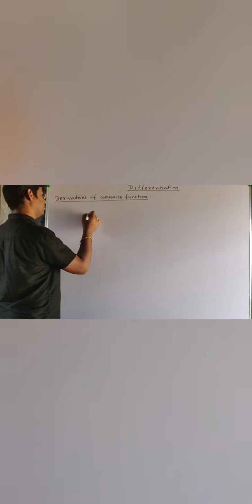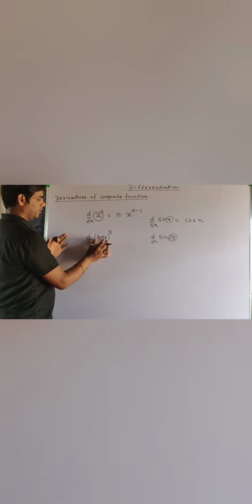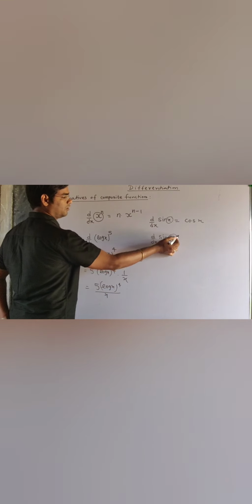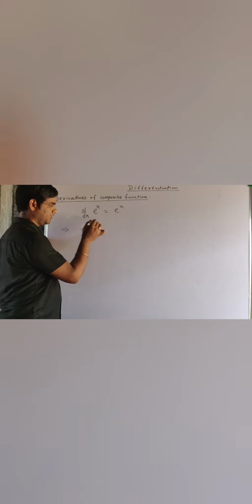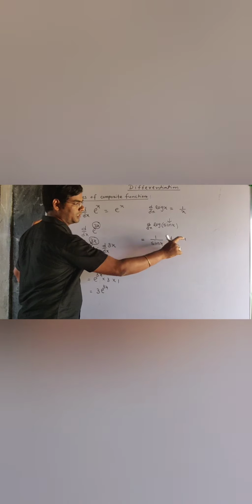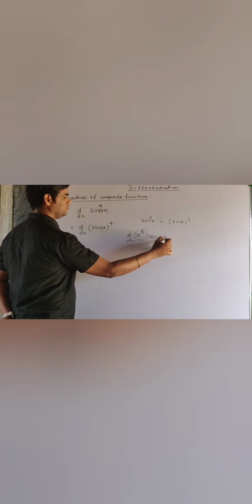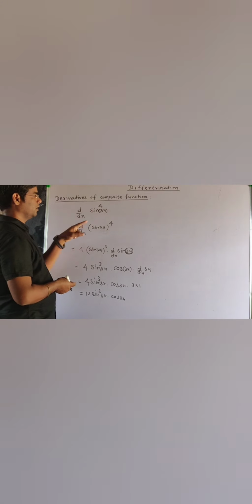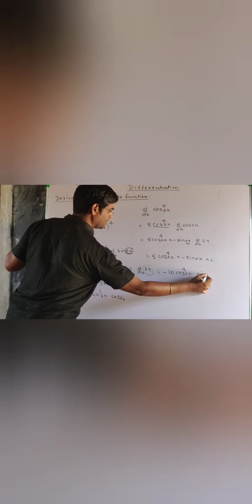DIFFERENTIATION ||L3 || XII COMM.|| DERIVATIVES OF COMPOSITE FUNCTIONS